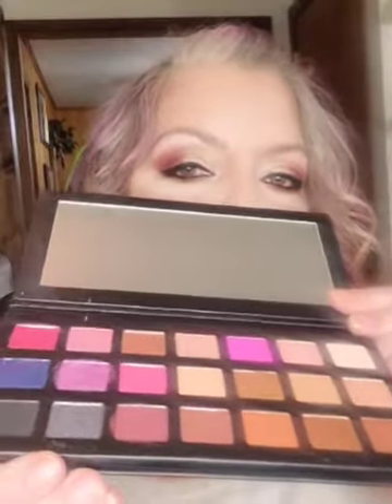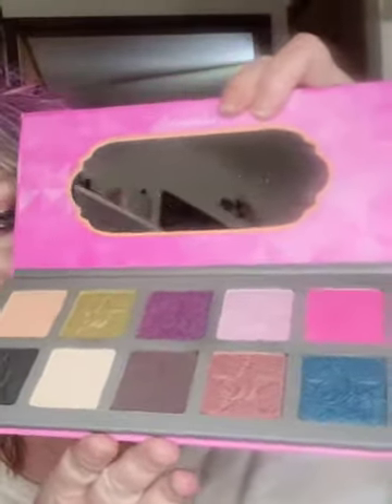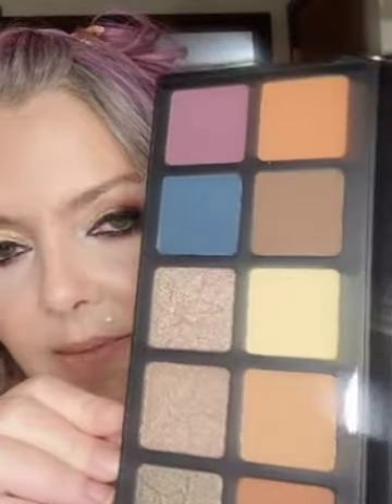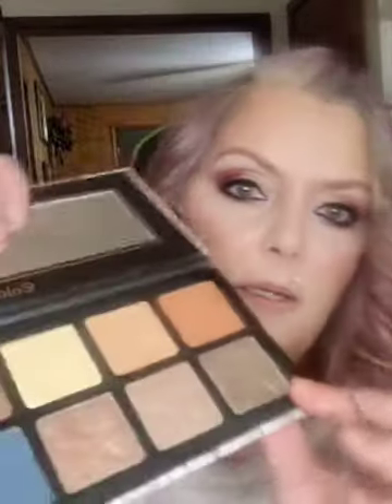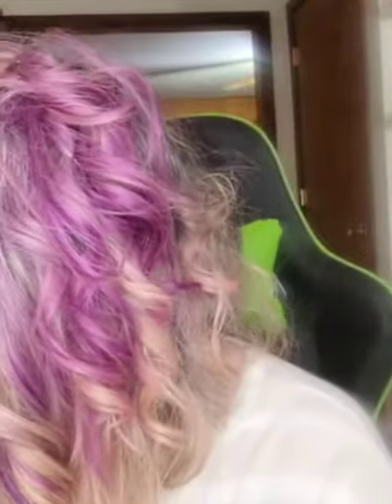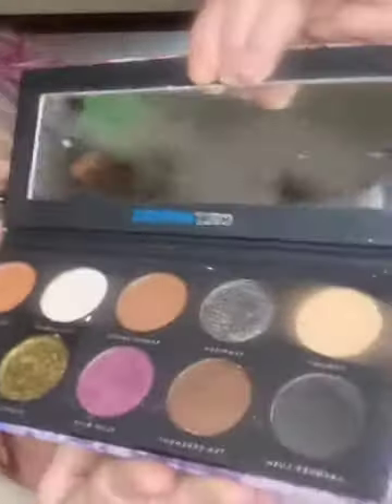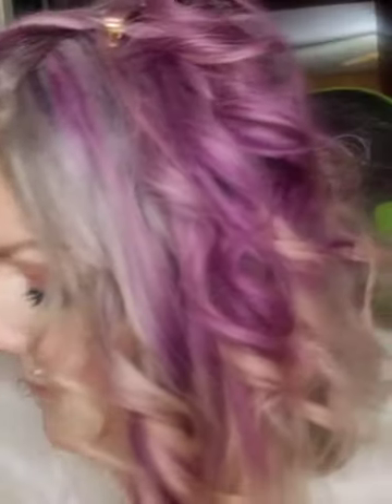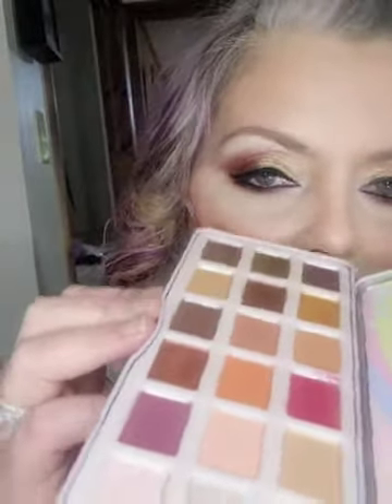amazing dupes for high end eyeshaddow pallets.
affordable alternatives to high end eyeshaddows by ccolor cosmetics.
check out hot mess mama md channel for some incredible comparison videos titled is it a dupe or a waist of money.

visit ccolor cosmetics at. if that link doesn't work yo can just Google ccolor cosmetics.

also search alter ego.